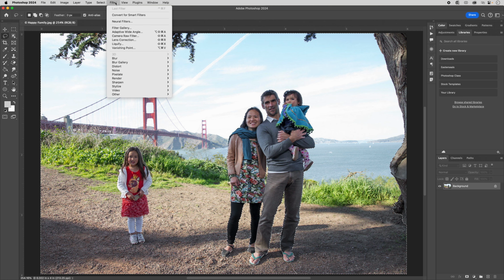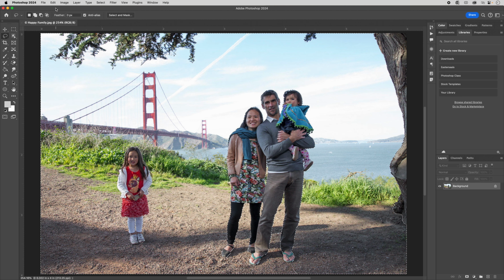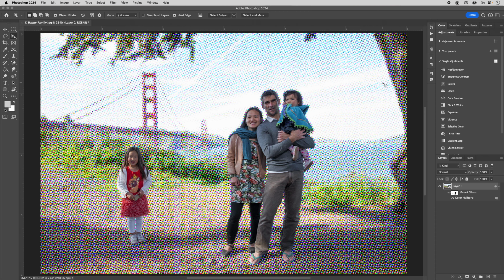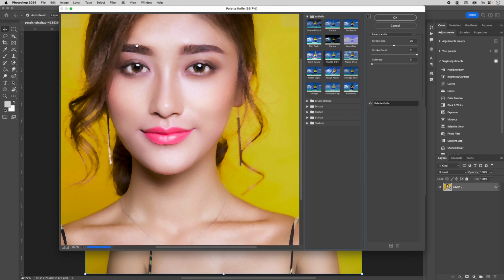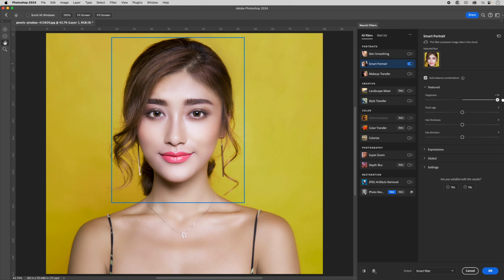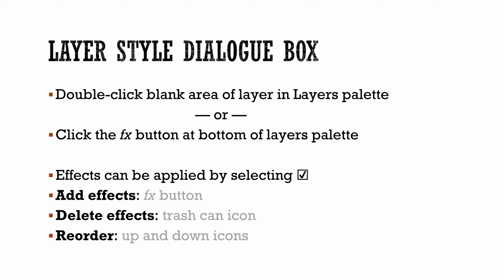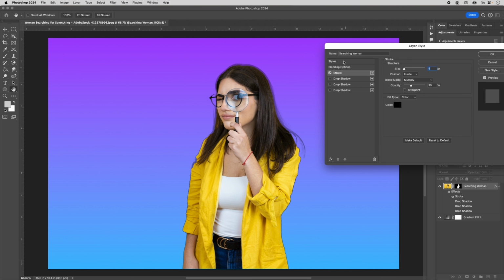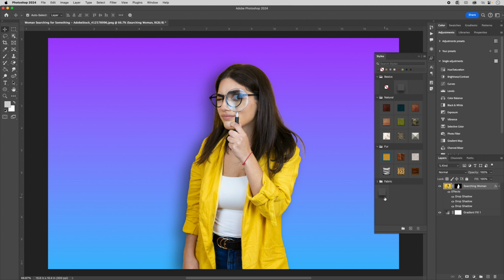Instagram in Adobe Photoshop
Photoshop can help you apply filters just like you do in Instagram. And of course, you can take it farther than that.